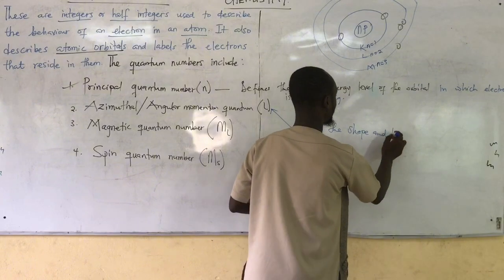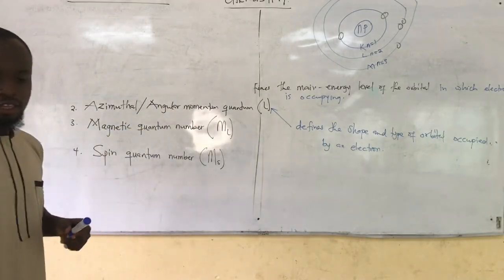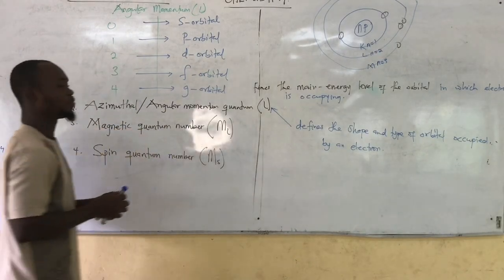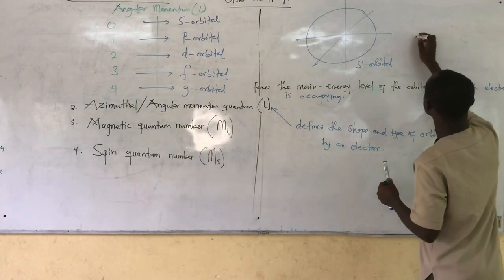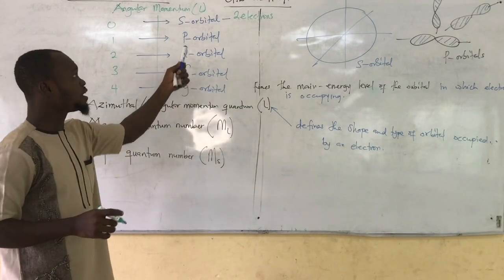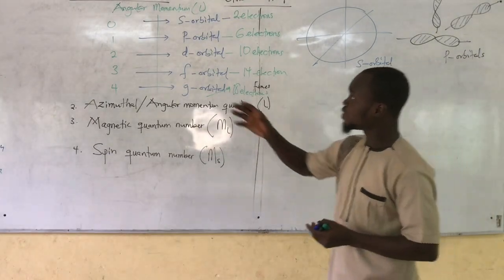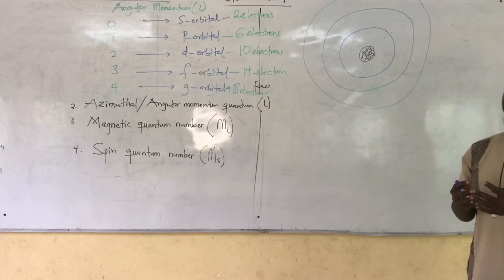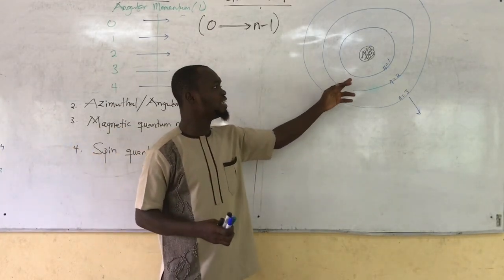Quantum Numbers And Orbitals Part 2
Quantum Numbers And Orbitals